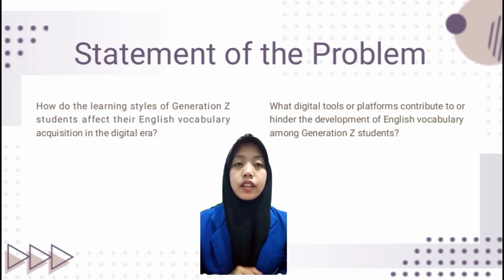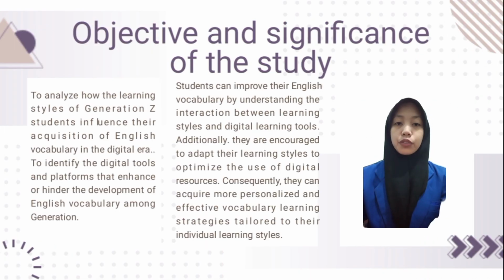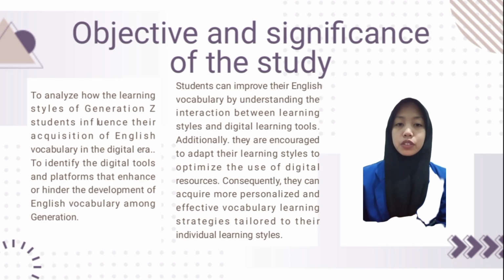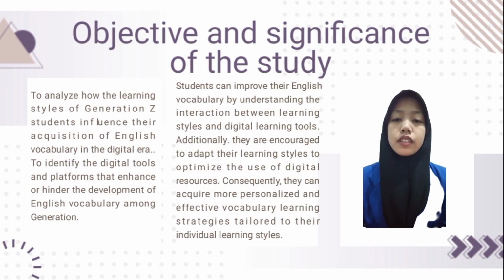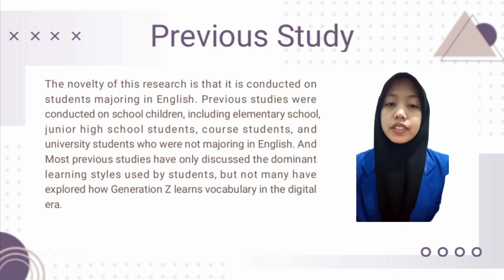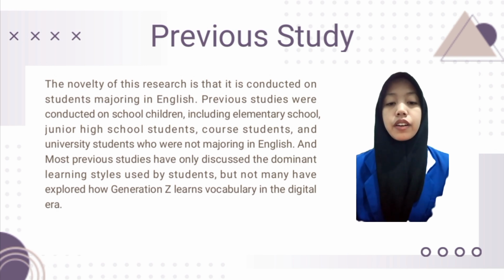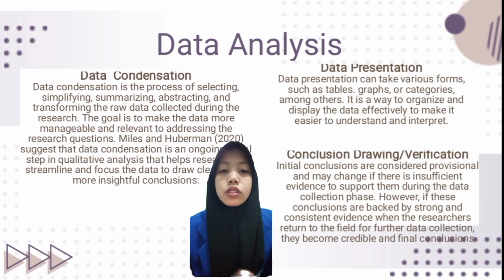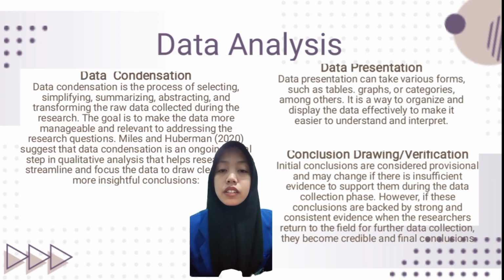UNZAH - NUR VINA RIZQIYAH - REVISI SEMPRO